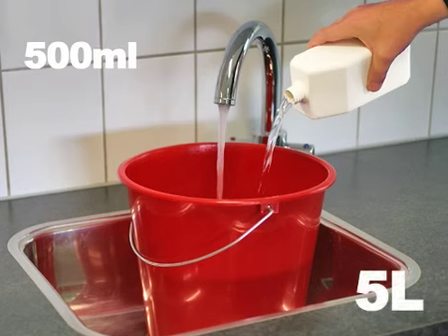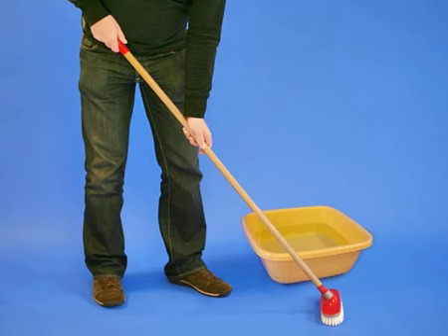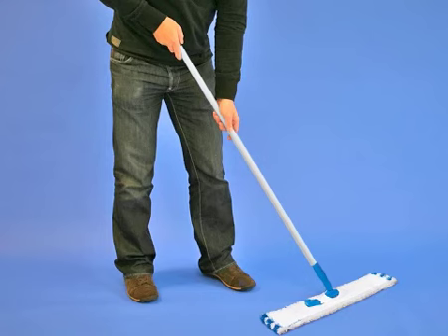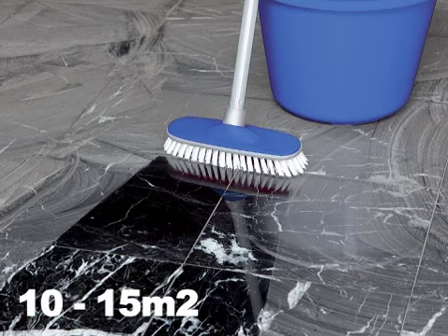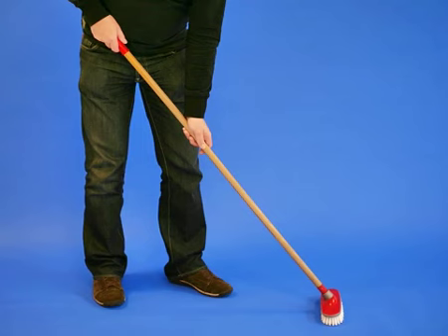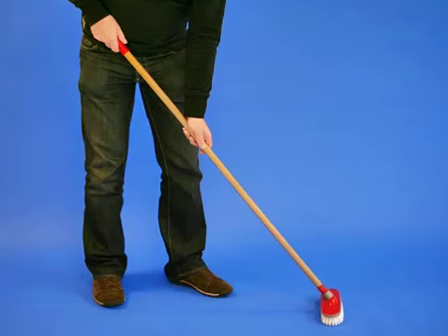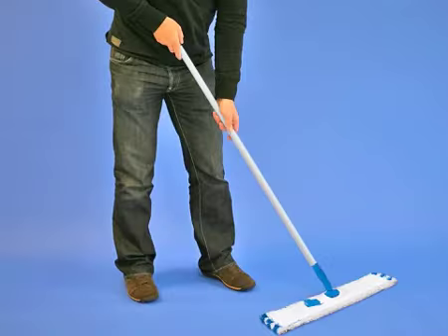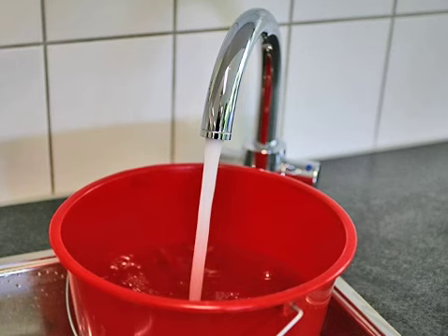HG 31 Natural Stone Cement & Lime Film Remover